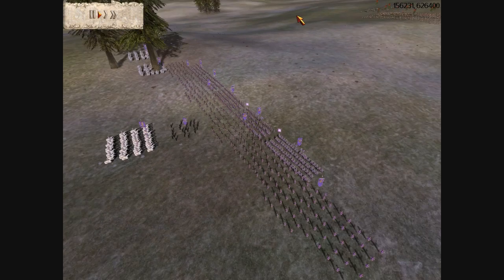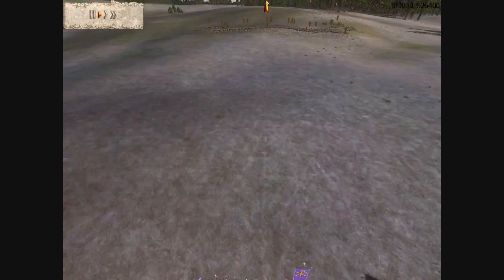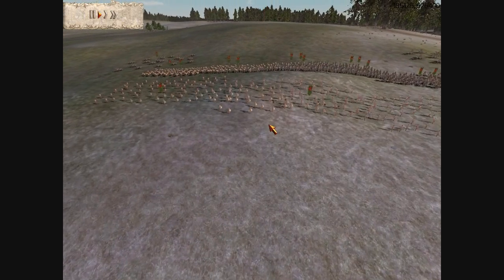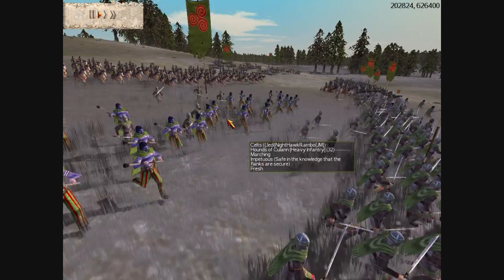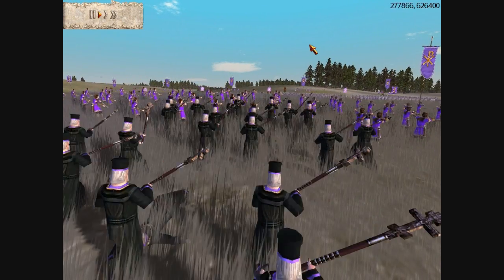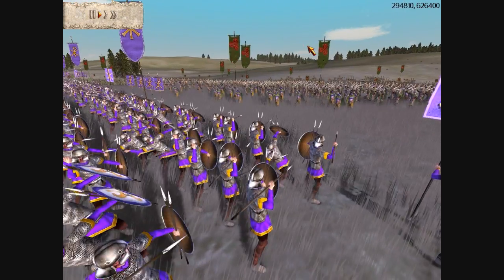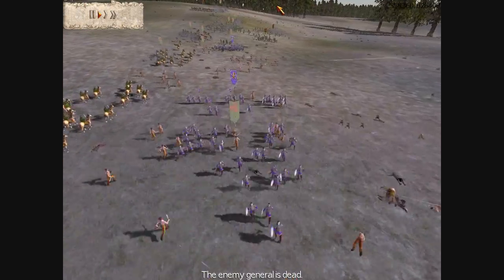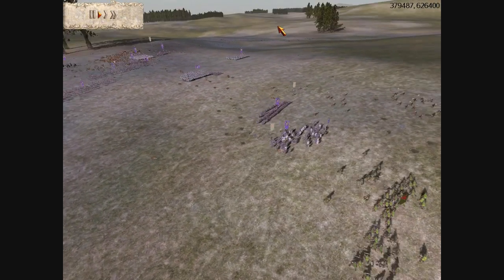Barbarian Invasion Online Battle #32 Eastern Romans vs the Celts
I command the Eastern Roman Empire.

My opponent, {Jedi}NightHawkRambo{JM}, commands the Celts.